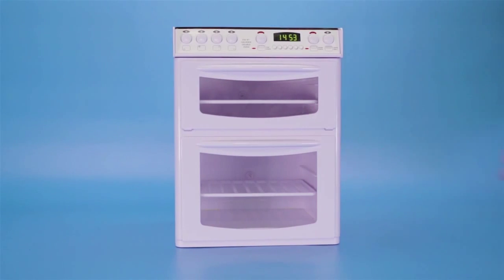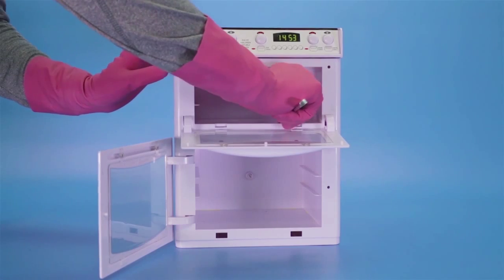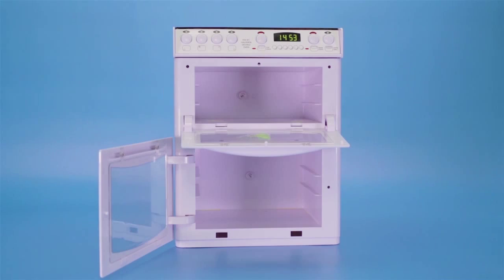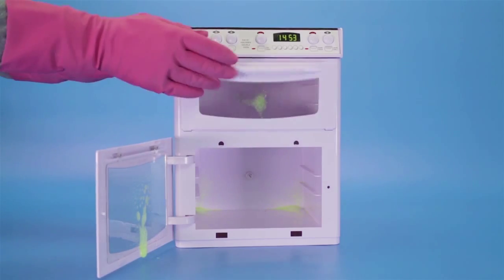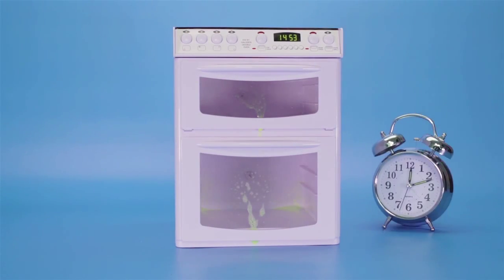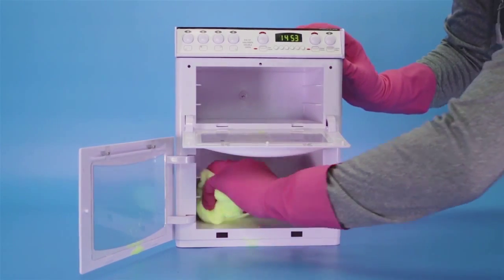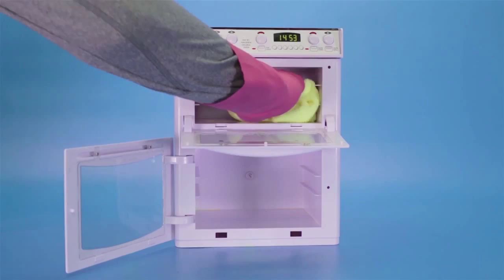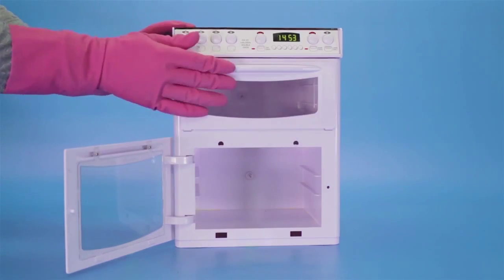Strategies for Keeping Your Oven Clean and Fresh | Cleanipedia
It’s important to keep all areas of your kitchen clean and hygienic, and that includes the oven. Whether it’s from bubbling cheese or spilt sauces, ovens often take a bit of a battering, and with busy lives, sometimes we can be reluctant to clean it up! Yes, oven cleaning does require a bit of work, but the right techniques can make this task a breeze.

This video will show you how to keep your oven clean and fresh.

Cleanipedia is a Homecare solutions brand that offers the best tips, tricks & hacks to help you solve your everyday household cleaning issues.

Laundry cleaning
Bathroom cleaning
Floor & surface cleaning
Kitchen cleaning
Clothing care
In the home